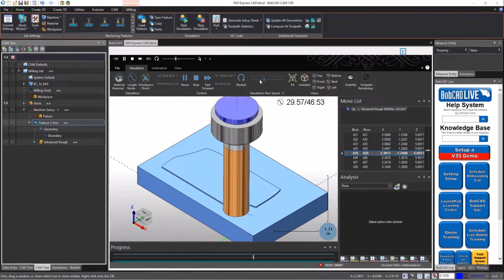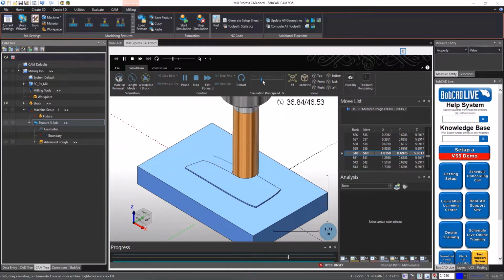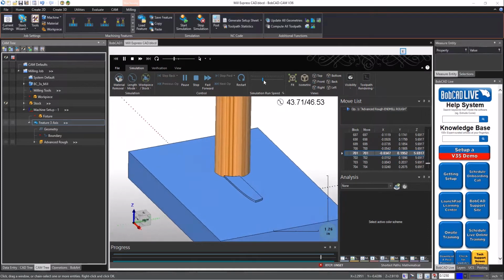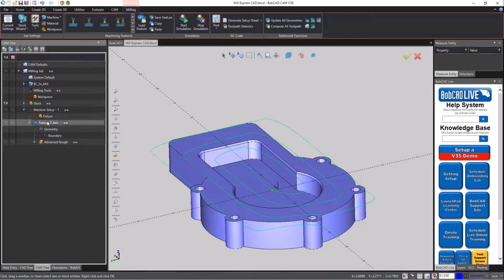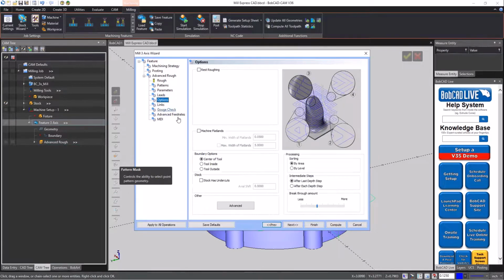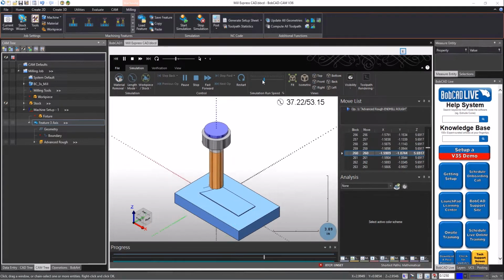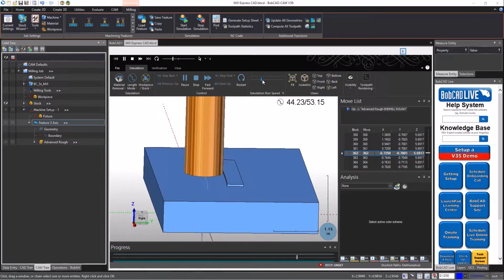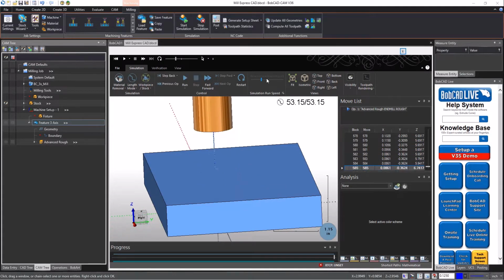Over Machining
🛠️ Master the Art of Precision! 🚀 Eliminate chatter and pesky vibrations with the power of Over-machining. When it comes to delicate thin walls, trust in BobCAD to handle the heavy lifting. Your projects deserve nothing less than perfection. Let's craft excellence together! 💪🔧